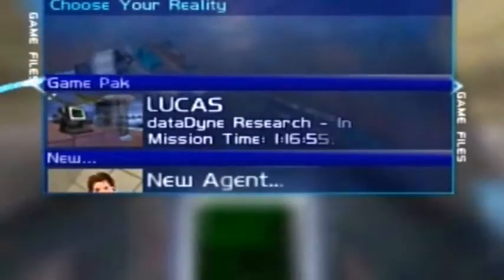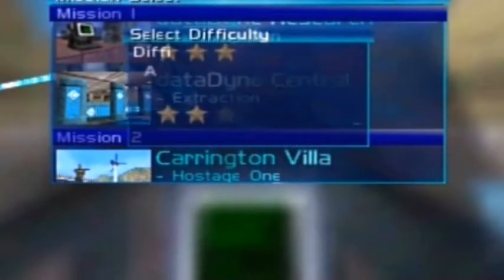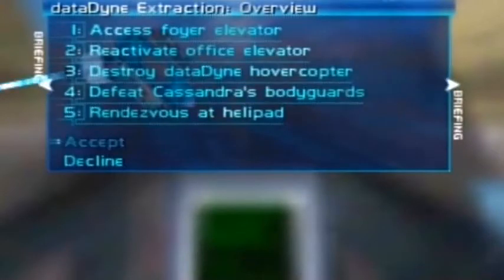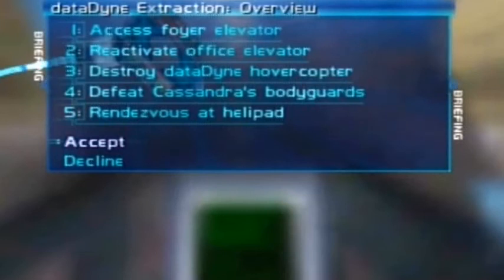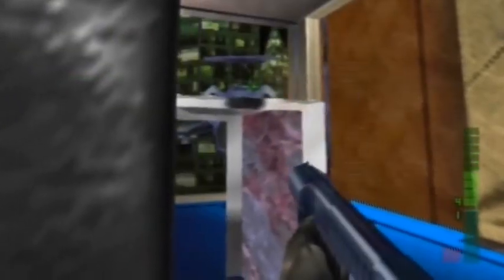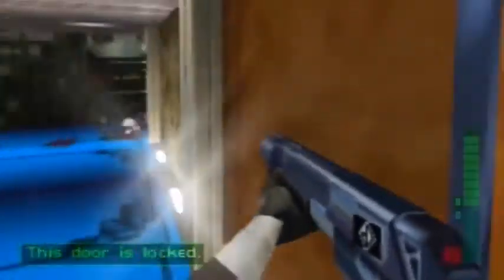LUCAS MACKINTOSH LET'S PLAYS PERFECT DARK N64 #3 DATADYNE CENTRAL EXTRACTION PERFECT AGENT MODE 1/2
Lucas Mackintosh Retro Let's plays PERFECT DARK for the NINTENDO 64